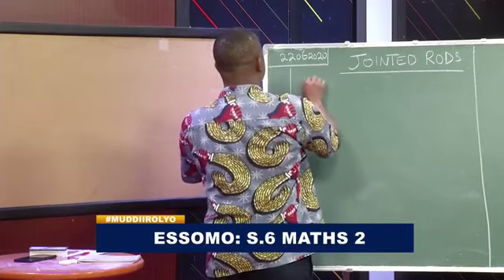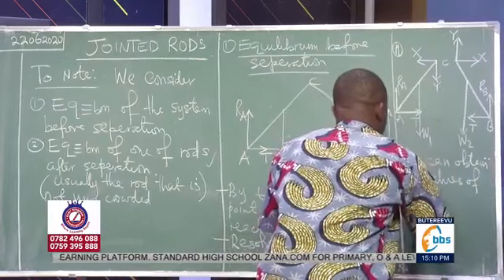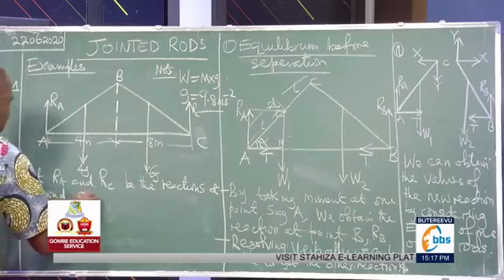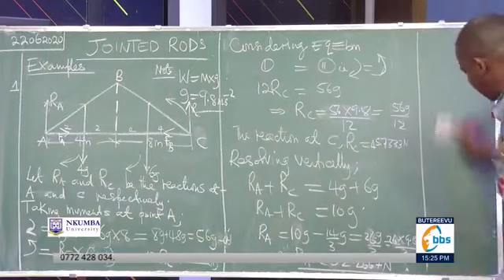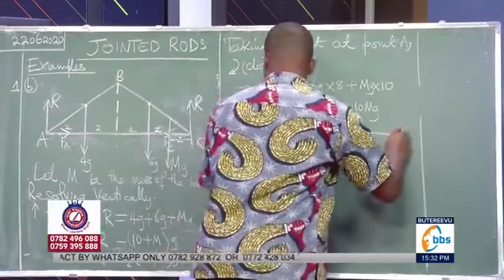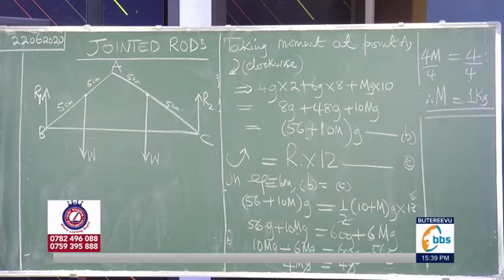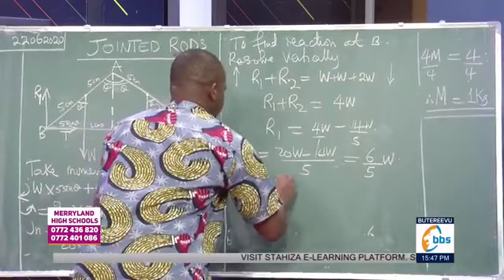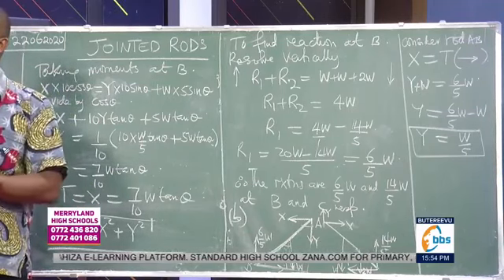JOINTED RODS LESSON 2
LESSON TWO